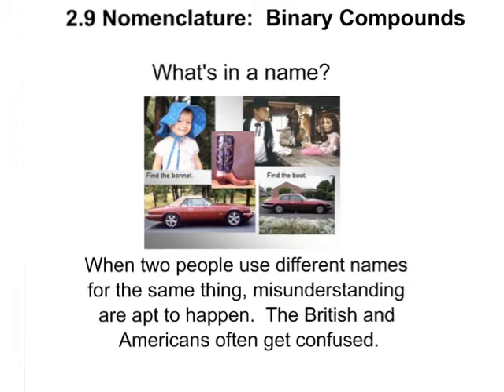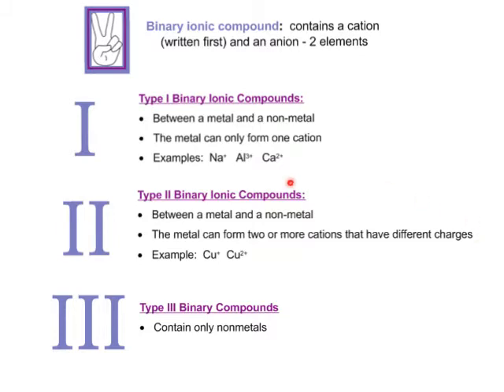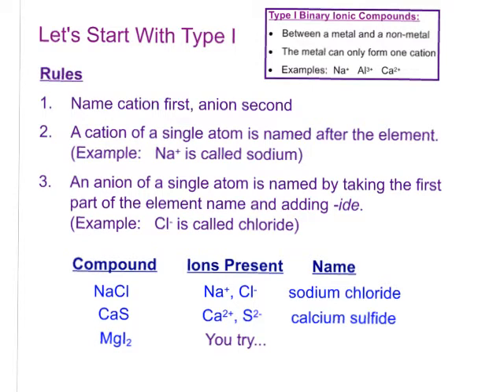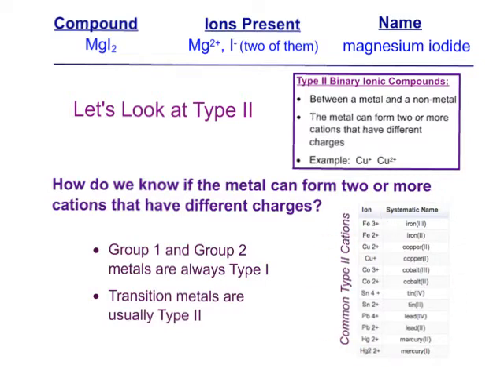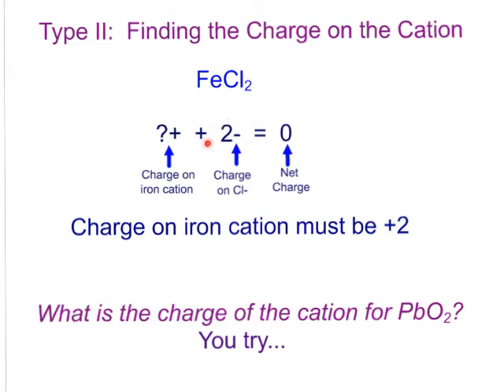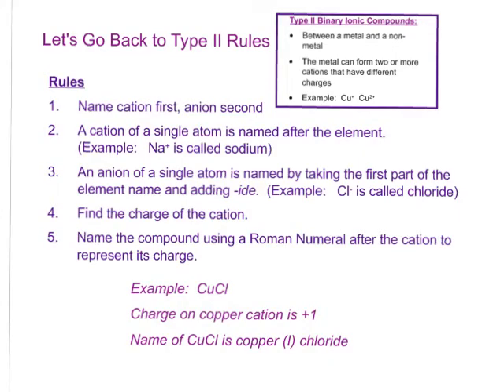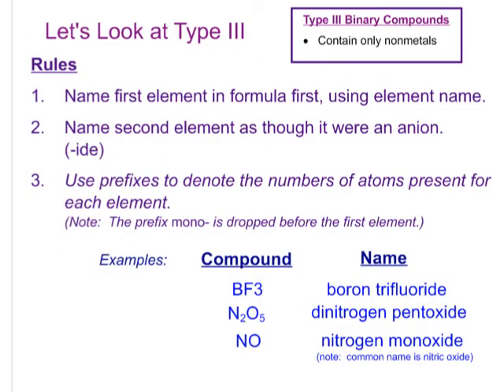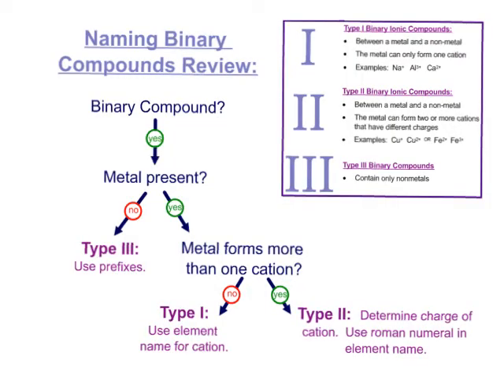Chem 2.9 Nomenclature - Binary Compounds